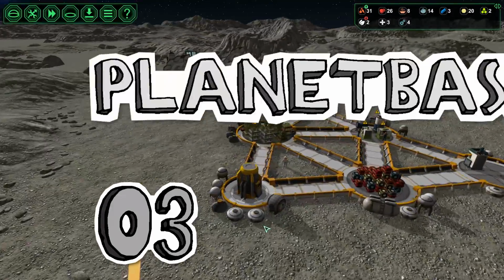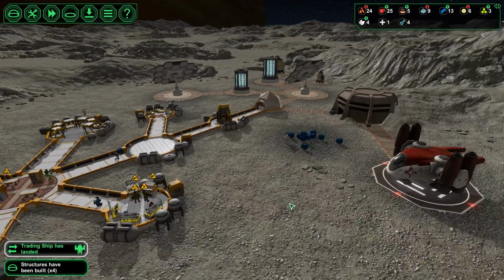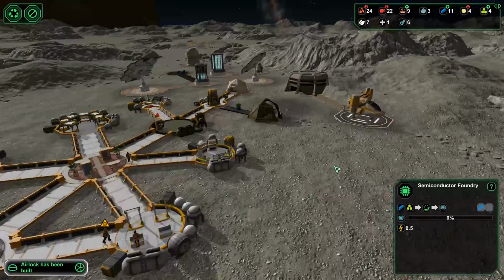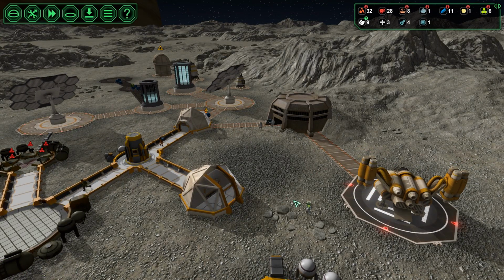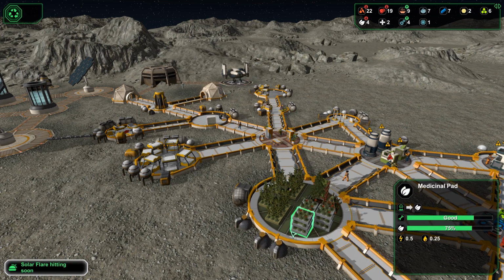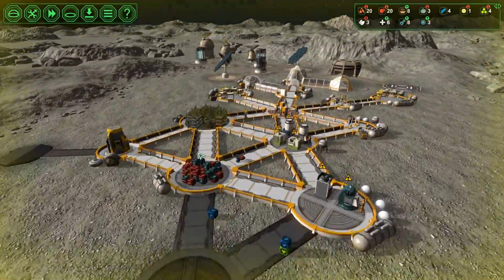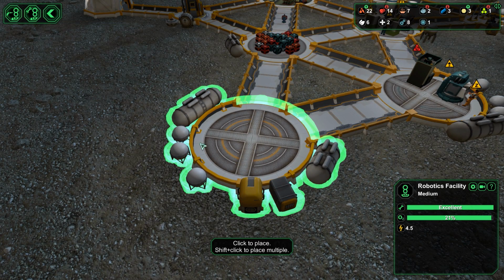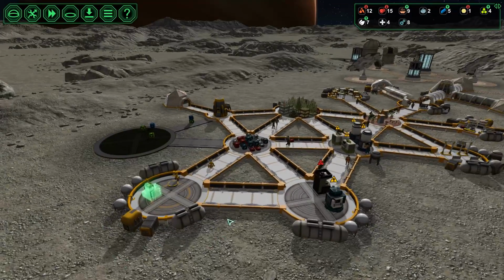Planetbase - s4 ep 3 - SYMMETRY? SPLOOSH! - Let's Play Planet Base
Other than a few people dying when their dome gets smashed with a rock goes swimmingly! We fix a couple of small problems in our Planetbase and continue to expand and enhance the base. We're rapidly reaching a point of highly efficient growth! And even better, some domes get slotted into the design nicely. I do love me some symmetry!planet

If you like this sort of stuff, check out the other videos on our channel for Kerbal mod videos, game tips and tricks, and builder and sandbox game let's plays!

__Follow us!
.Steam TinyPirate (the one with the book)